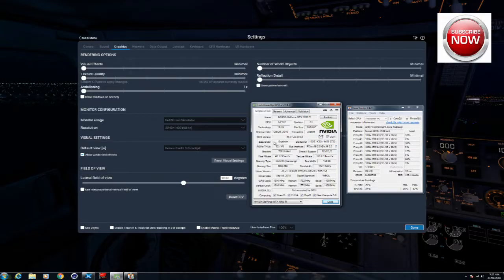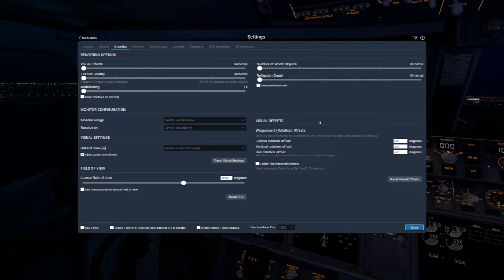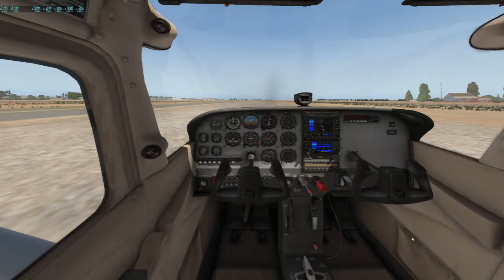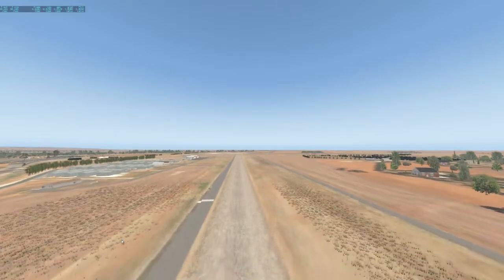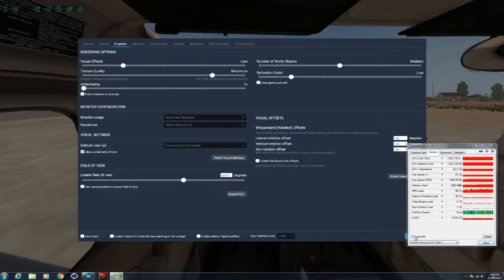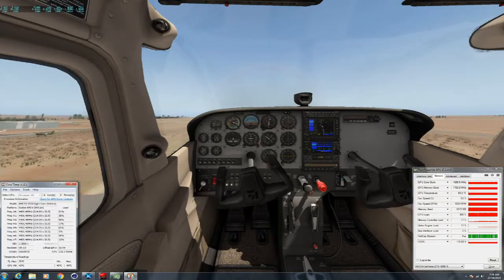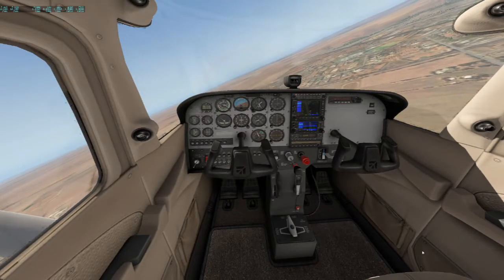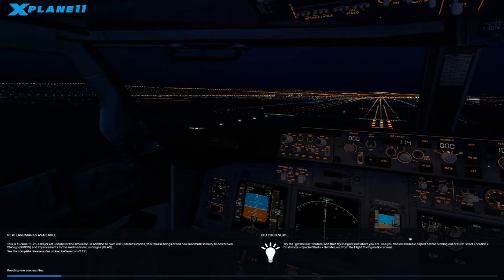X Plane 11 Tuning Get Great Results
Looking for great results and better performance then here is my old system working well . Its not to hard even on older systems with a little time to get  X Plane 11 tuning get great results to something acceptable. AMD 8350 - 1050ti 4gb 16Gb ddr3

Getting the best graphics and FPS is crucial for a fantastic experience in X Plane 11. Today Ill show you how to set up your sliders and in which order. Some of the sliders are more important than others so take note.
Its not a black art but ensuring you reset x plane so the changes take effect are very important.

Lets Fly VFR is a channel for flight simulation enthusiast where we practice and discuss VFR or Visual Flight Rules Flying. Talking and giving you tutorials on how I as a real pilot use the tools and information to plan and fly.
My simulator is X-Plane 11. Having tried all the other platforms over the years this has really taken me by surprise. The ease of adding your own Airports and photo scenery has been amazing.
Fly with me as we discover South Australia and my real home airport and I'll take you on flights and training exercises that we will all find challenging.